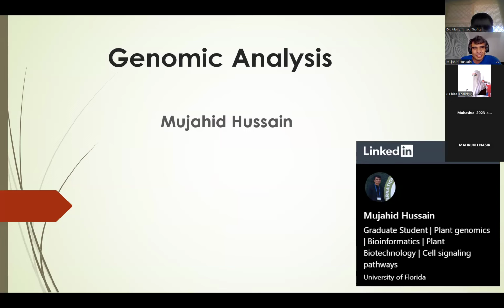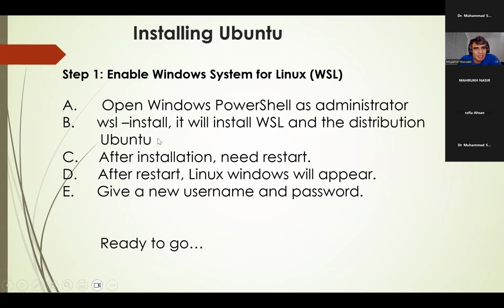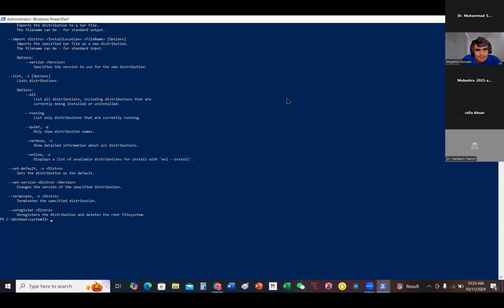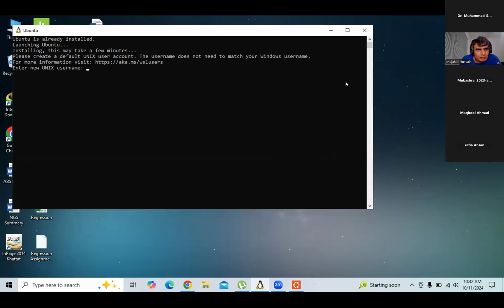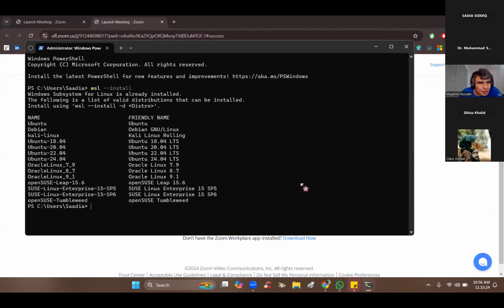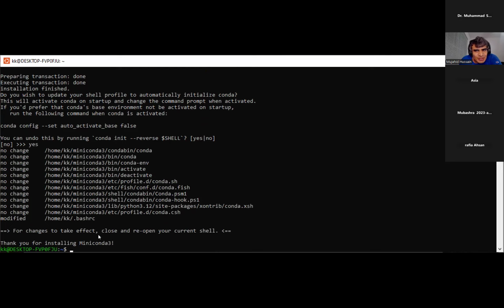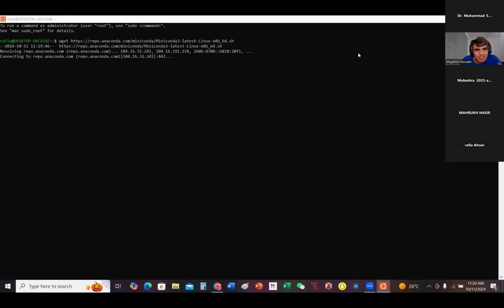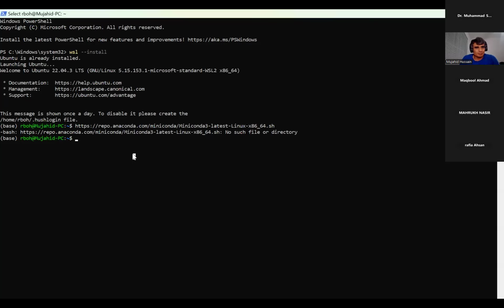Workshop on Genomic analysis Day 1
Genomic Analysis workshop as we lay the groundwork for exploring the exciting world of genomics.